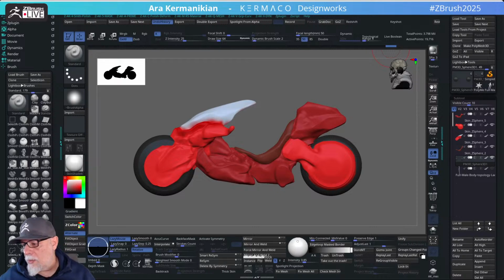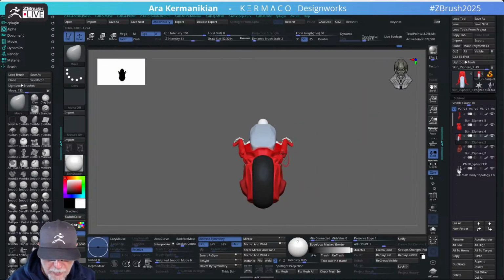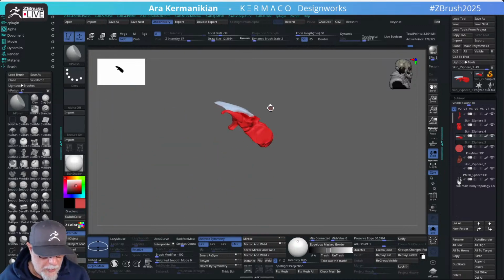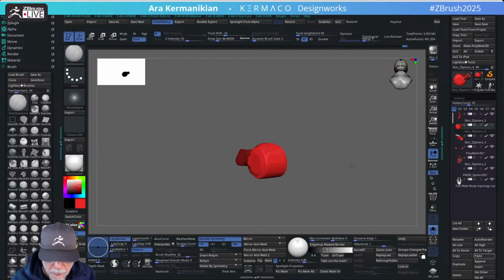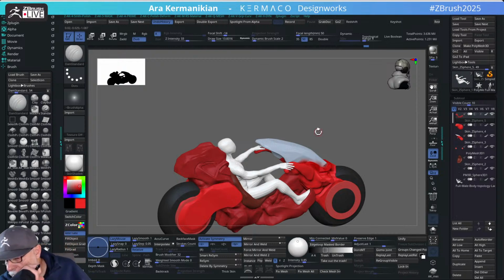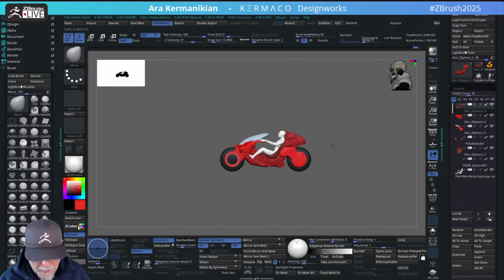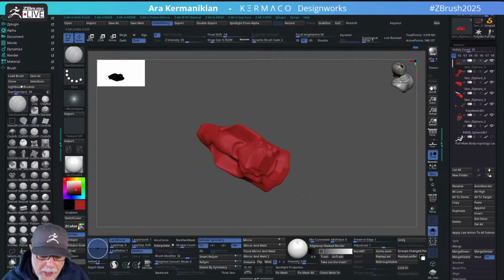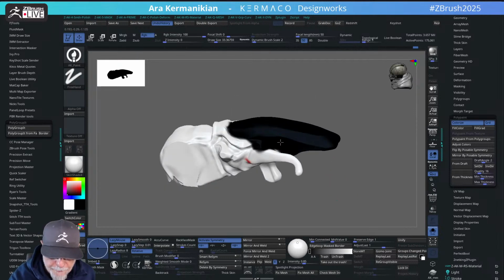Kermaco Designworks - ZBrush Hard Surface and Character Design with Ara Kermanikian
ZBrush hard surface character design : Season 11 / Episode 03

kermaco's Links!